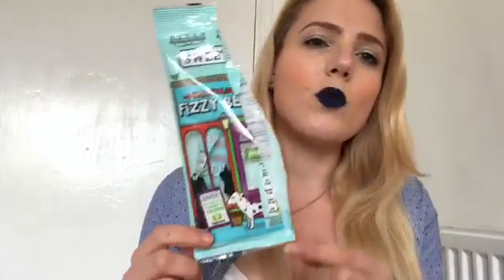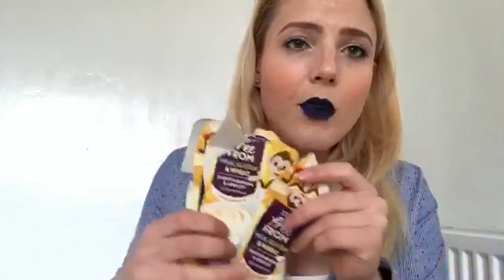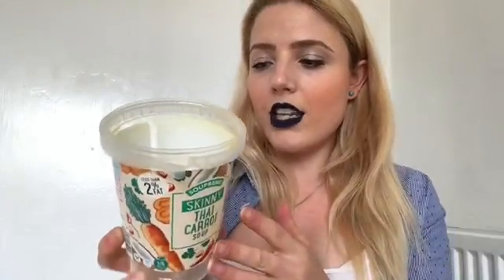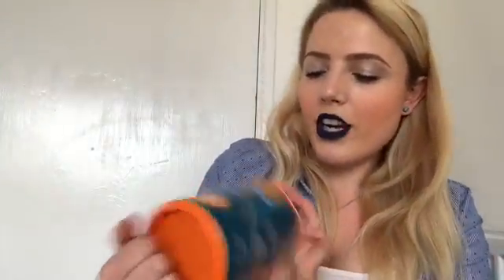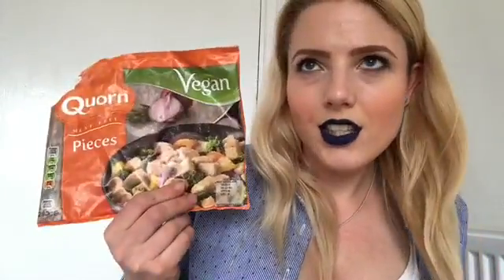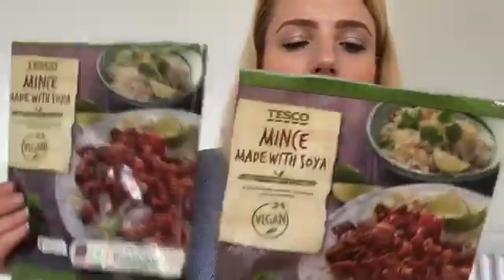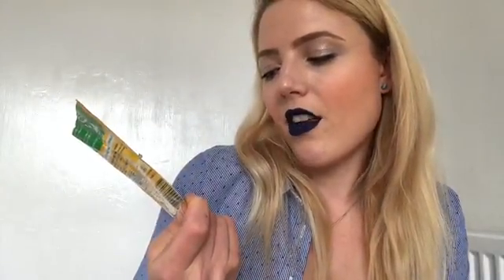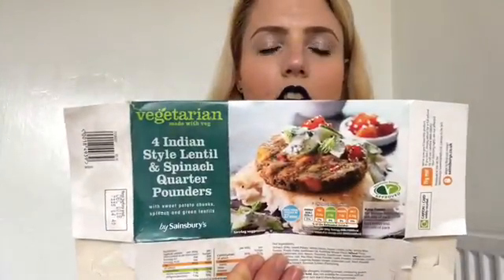Vegan Food Empties